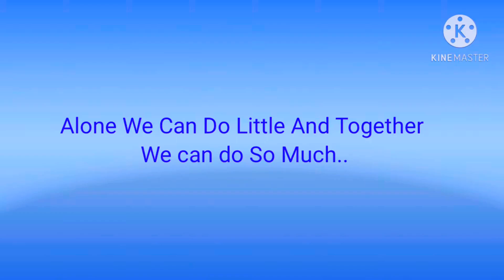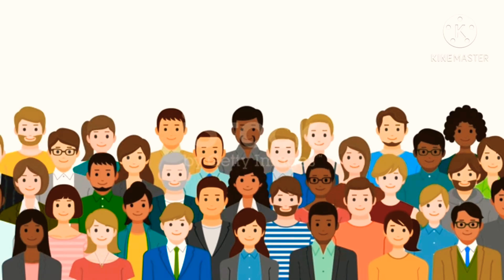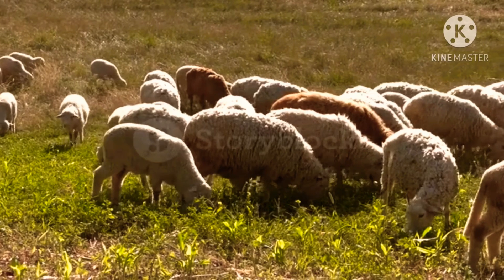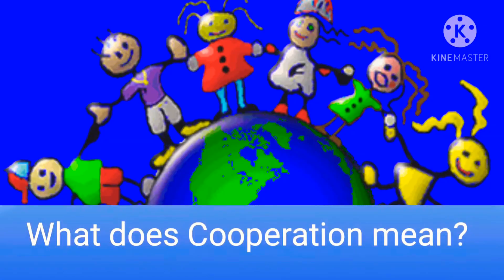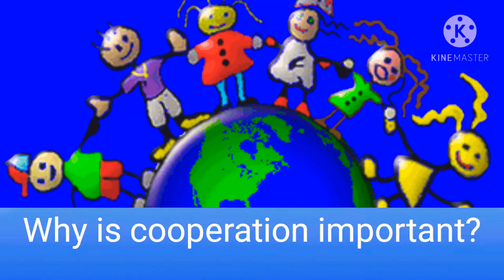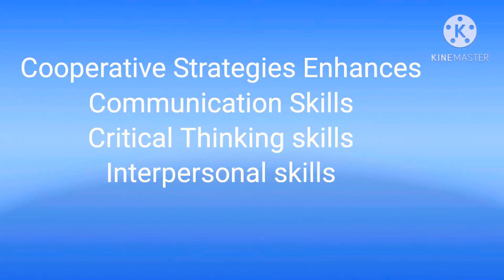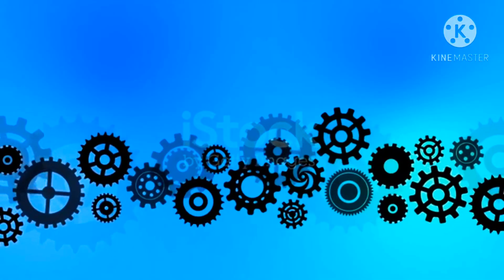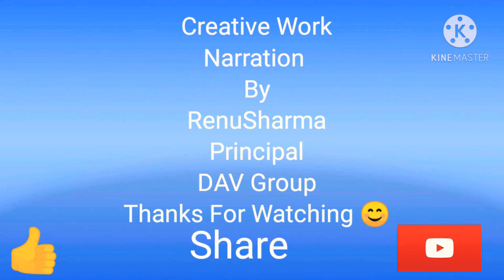Cooperation(character traits)/Cooperative Skills/Collaborative/ Cooperative Learning/सहयोग/Teamwork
Cooperation(character traits)/Cooperative Skills/ Collaborative/Cooperative Learning/कॉर्पोरेशन/सहयोग/Teamwork
This video is about  COOPERATIVE Skills and traits of cooperation. How children can learn COOPERATIVE Strategies at a very young age by involving them in daily chores at home and School. It enhances their Cooperative skills like critical thinking,  Creative thinking , decision making, problem solving skills and strengthens bonding between family members.Coopperation and Teamwork makes everything possible and Collaboration helps to grow together.. Also develop the character trait cooperation .

#  Character trait of cooperation # Decision Making # Problem Solving Skills # Collaboration # Cooperative Strategies # Cooperative Efforts # Creative Thinking